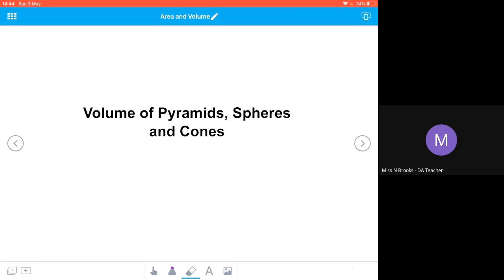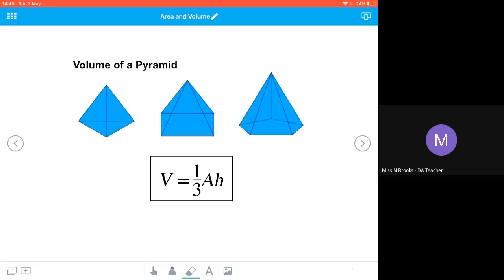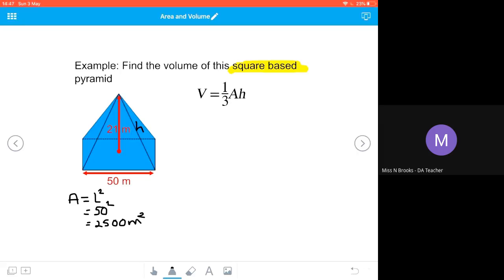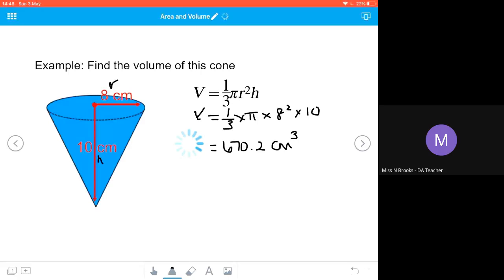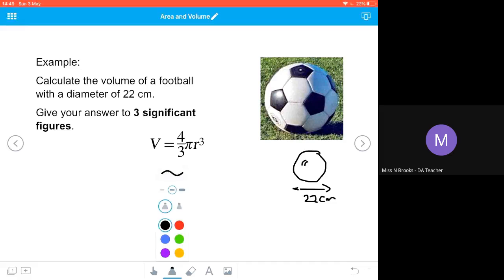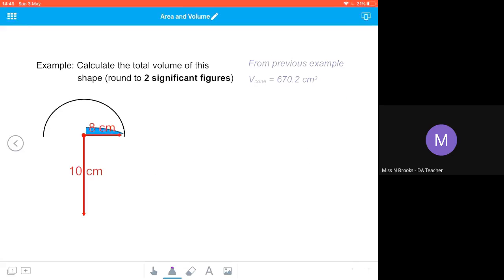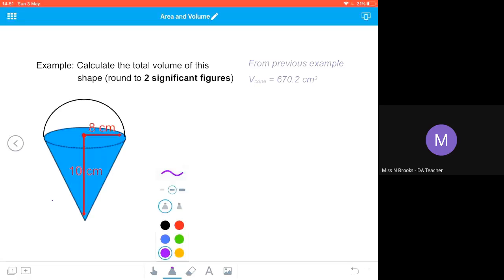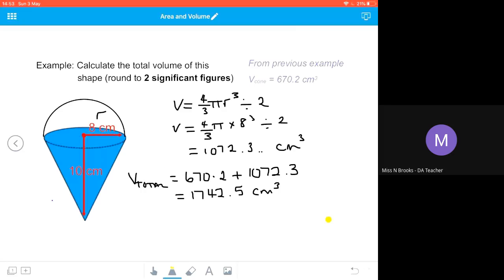N5 E&F1.4 Volume Pyramids, Spheres, Cones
Calculating volume of pyramids, spheres and cones using their formulae